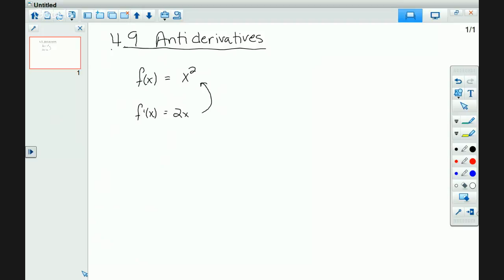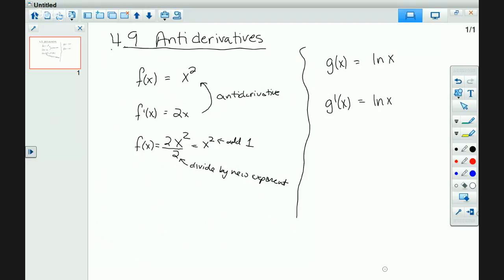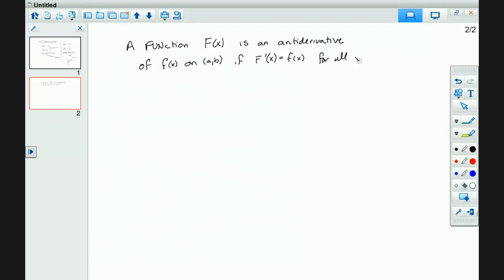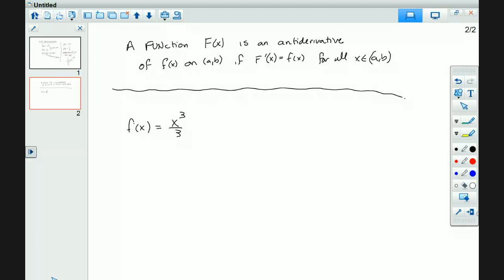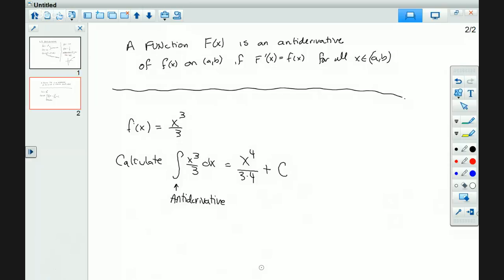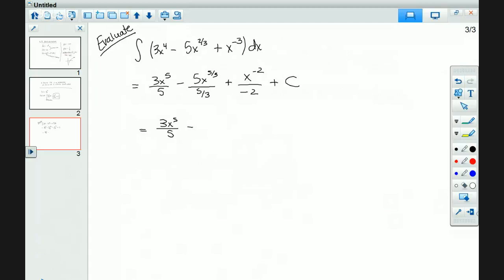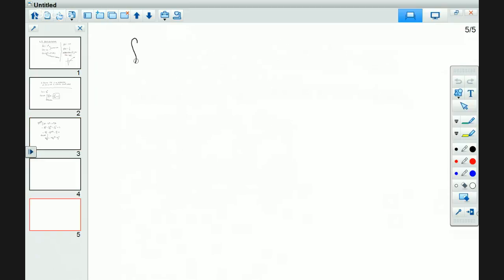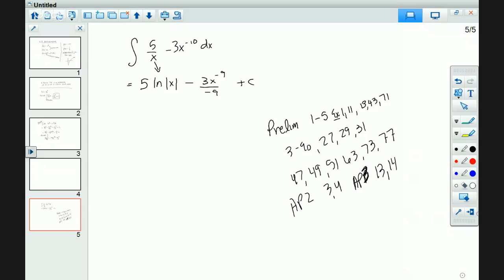Calculus AB 4.9 Antiderivatives